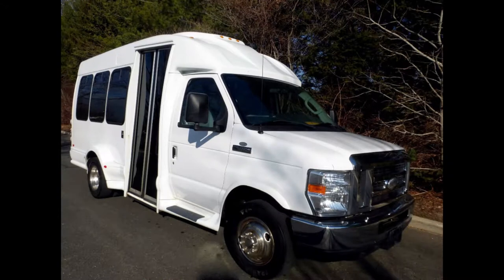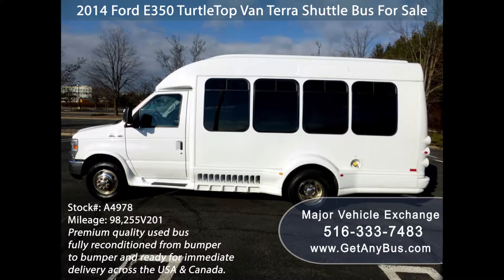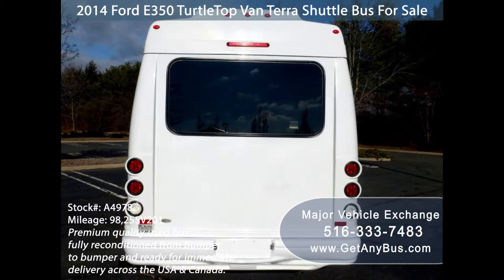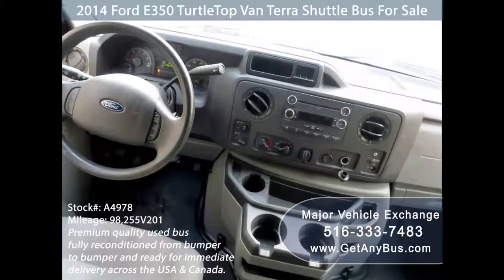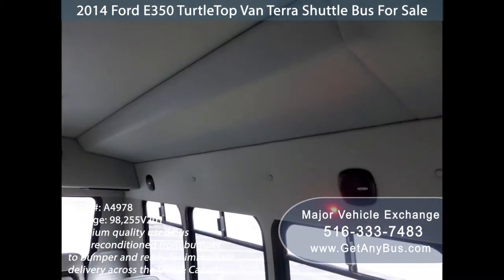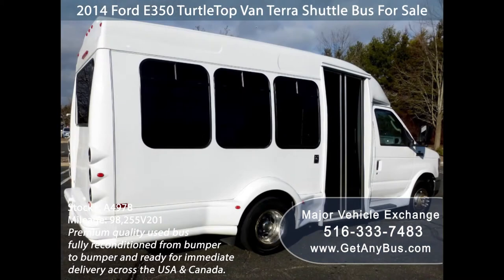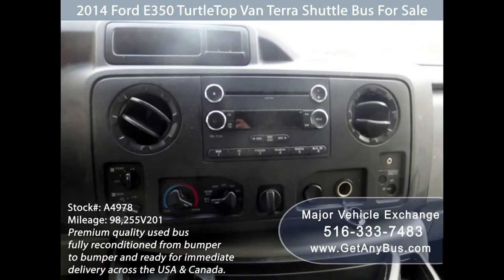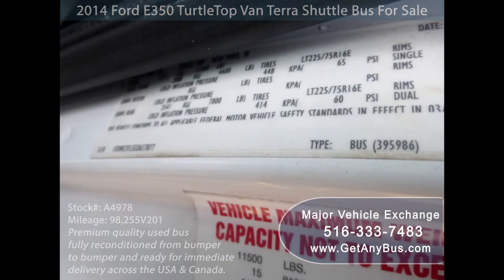Used Buses For Sale | Stock#: A4978 | 2014 Ford E350 TurtleTop Van Terra Shuttle Bus For Sale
2014 Ford E350 TurtleTop Van Terra Shuttle Bus
For Senior Tour Charters Student Church Hotel Transport
Non-CDL Shuttle Bus All Fiberglass Construction Excellent Condition

2014 Ford E350 TurtleTop Van Terra Shuttle Bus
Miles 98,255
Interior
Stock # A4978
VIN # 1FDWE3FL5EDA37877
Some of our used vehicles may be subject to unrepaired safety recalls. Check for a vehicle’s unrepaired recalls by VIN
Vehicle Overview
2014 FORD E-350 TURTLETOP VAN TERRA LUXURY MINIBUS

NON-CDL BUS WITH 15 SEATS INCLUDING DRIVER AND CO-PILOT.

RELIABLE FORD 5.4L GAS ENGINE WITH ONLY 98K MILES & FIVE SPEED AUTOMATIC TRANSMISSION WITH OVERDRIVE.

DUAL AIR CONDITIONING - AM/FM/CD W/REAR SPEAKERS - ANTI-LOCK BRAKES.
GREAT FOR TRANSPORTATION COMPANIES. CHURCH TRAVEL, ADULT & SENIOR MOBILITY TRANSPORTATION, AND EXECUTIVE CHARTERS AND TOURS.

THIS MINIBUS IS IN EXCELLENT CONDITION BOTH INSIDE AND OUT. THE INTERIOR SHOWS VERY LITTLE WEAR AND THE EXTERIOR COACH BODY HAS BEEN DETAILED FOR A LIKE-NEW LOOK.

MECHANICALLY IT'S READY TO HIT THE ROAD! THE BUS HAS BEEN FULLY SERVICED AND HAS BEEN RECENTLY INSPECTED.

FOR MORE INFORMATION.

COMPLEMENTARY AIRPORT PICKUP OR DELIVERY ARRANGED.

This beautiful TurtleTop Van Terra E-350 Super Duty 15 seat bus including driver and co-pilot has 98k well maintained miles and is equipped with a Ford Triton V-8 5.4L gas engine with automatic transmission and overdrive. We have inspected this bus from bumper to bumper and have prepared it to give it an as new appearance. The bus was very well cared for and serviced regularly. As part of the reconditioning process the bus was fully serviced and inspected. Any repairs were done as needed to make this bus fit for any use. The vinyl seats are in great condition as well as the rest of the cabin. The coach body is in mint condition with an excellent appearance. All electrical and mechanical equipment is in proper working order. There are no known problems with this vehicle and the bus is 100% ready to go. Test drives welcome! One owner vehicle with a clean AutoCheck report and zero accidents.

Used Buses For Sale, TRANSPORTATION COMPANIES. CHURCH TRAVEL, ADULT & SENIOR MOBILITY TRANSPORTATION, AND EXECUTIVE CHARTERS AND TOURS, church groups, camps, or any trip, activity and outing for groups or associations, Limousine Shuttle Service, Hotels, Church, Sports Teams, Ranch and Winery Tours, Major Vehicle Exchange, KGN7